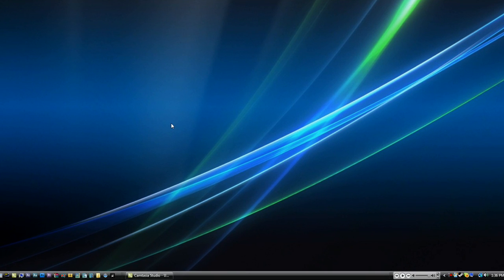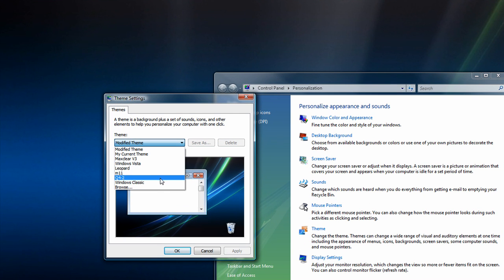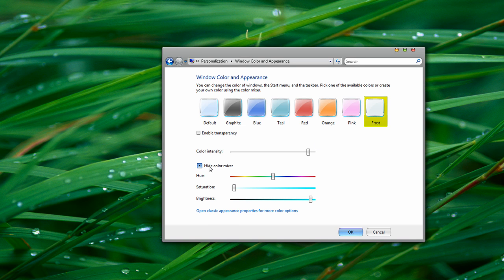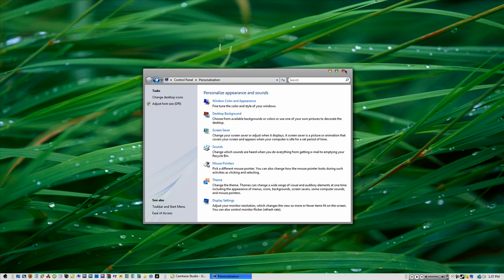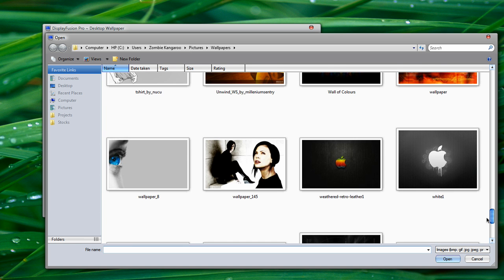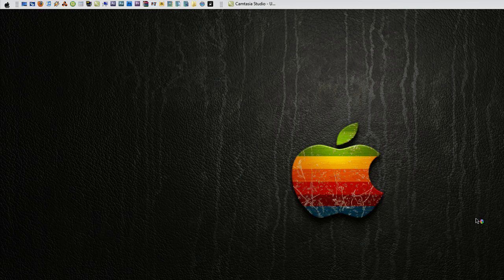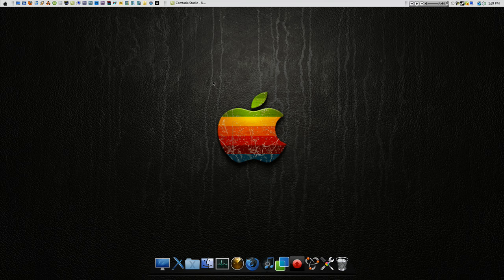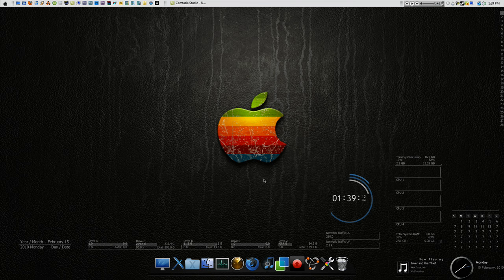Full Mac OSX theme for Vista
A basic way to get a very good looking OSX theme on vista.